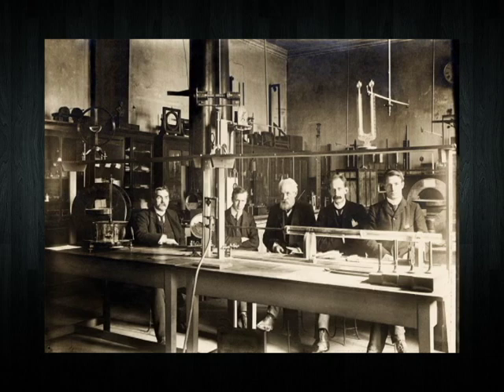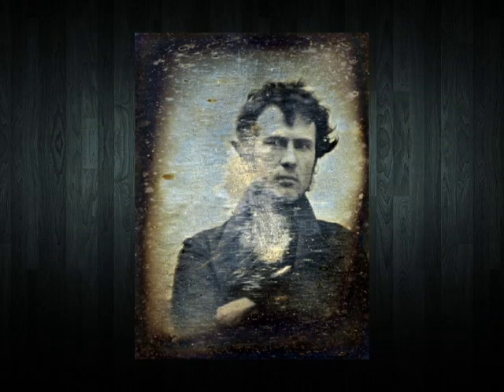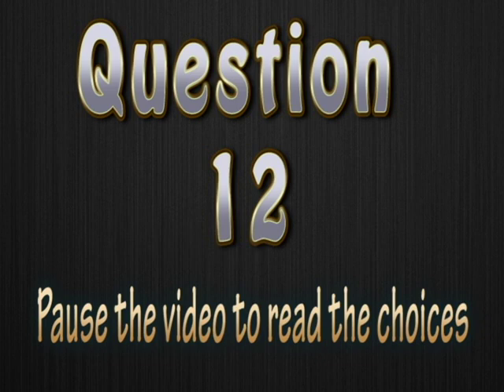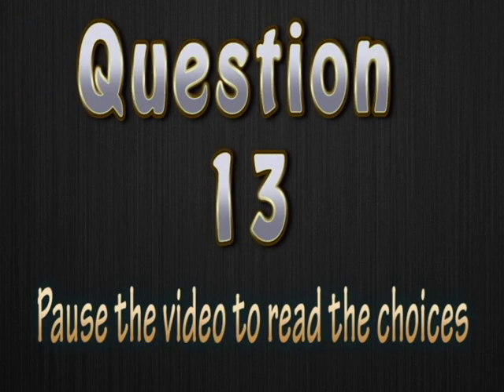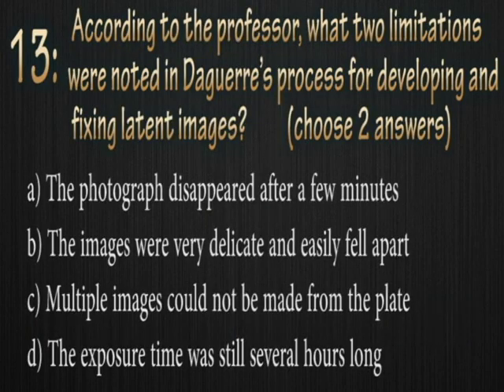TOEFL listening test 3.3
Part 3

The answers will appear shortly after the last question
or
Scroll way down for the answers

Question 12: d
Question 13: b, c
Question 14: c
Question 15: b
Question 16: d
Question 17: b